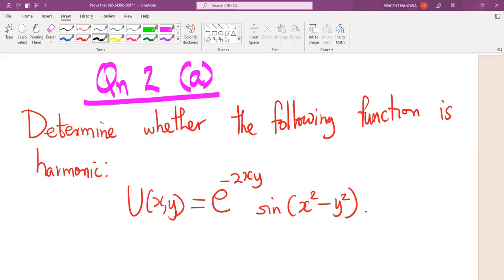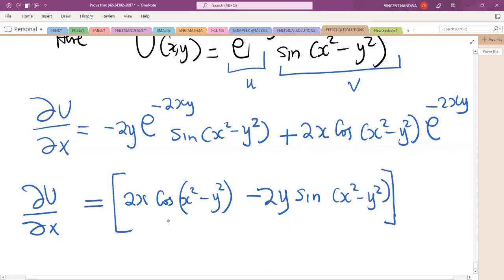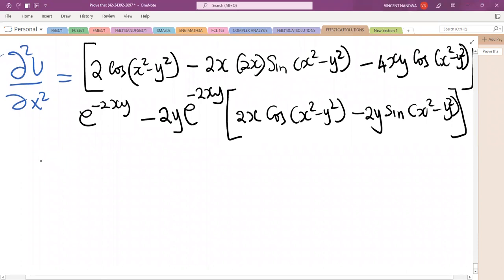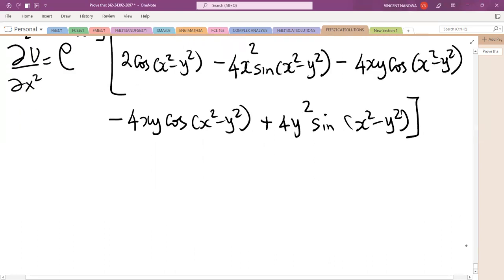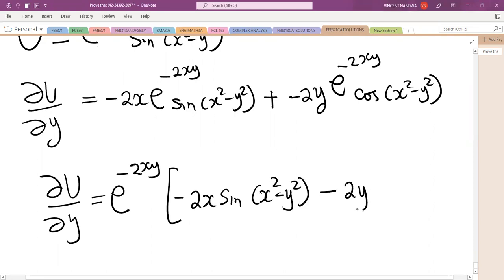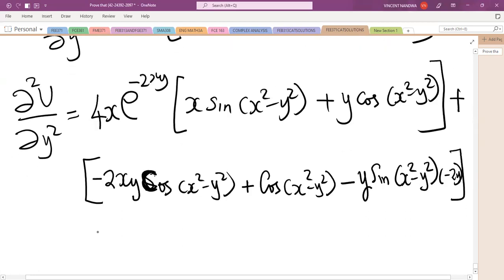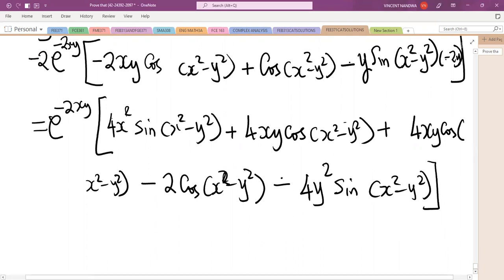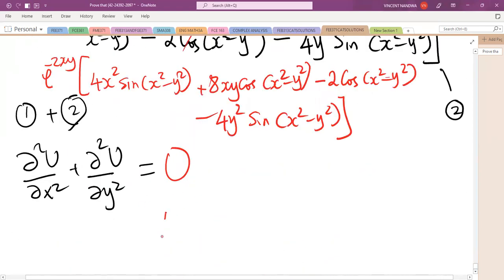FEE 371 CAT 1 of 3rd Jan 2022 Solution for Q2a